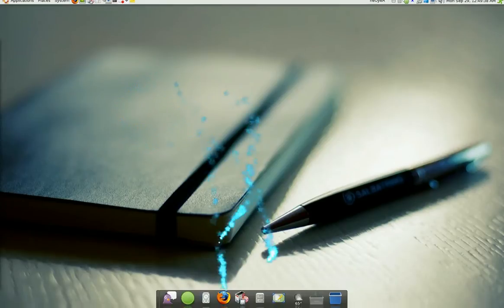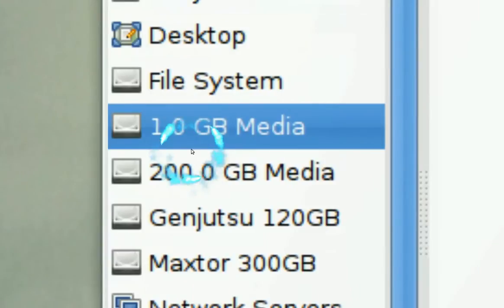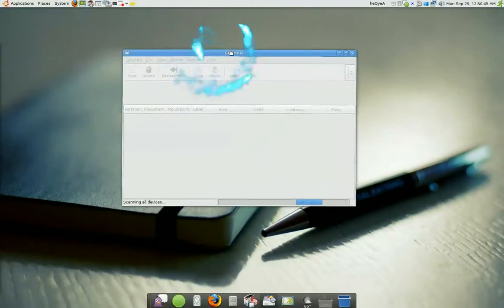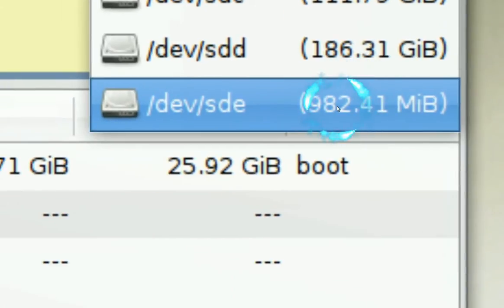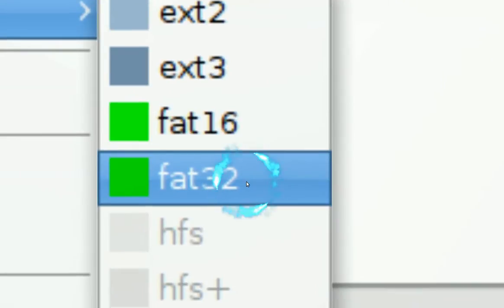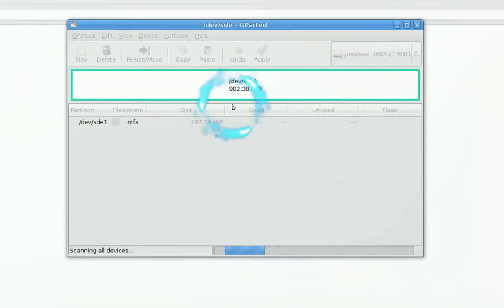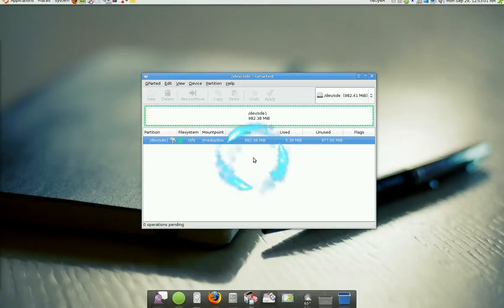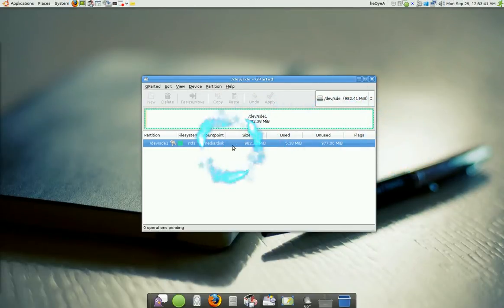Format Partition EXT NTFS FAT - GParted - Ubuntu Linux 8.04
EXT - linux
NTFS - windows
FAT - Universal

wipe ur partition out. usb flash drive / hard drive / any partition

Usually format to Fat32 to have universal compatibility

However if u transferring larger single files over 4GB then format to ntfs